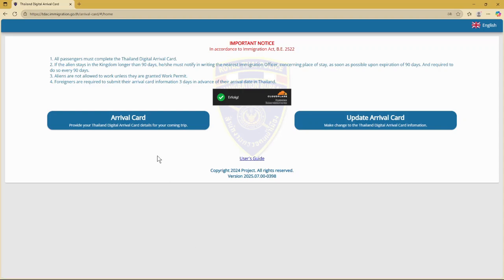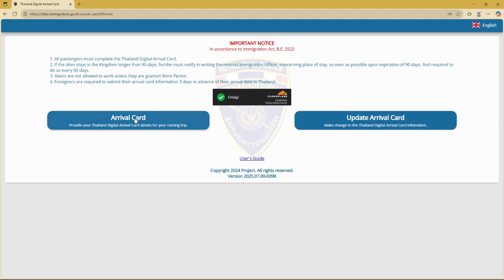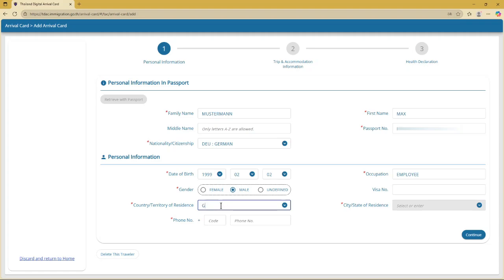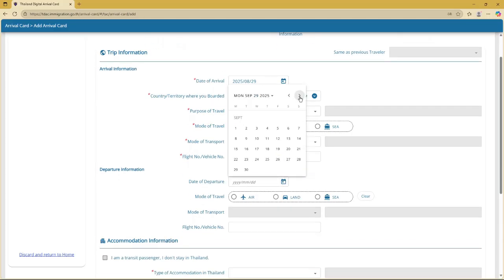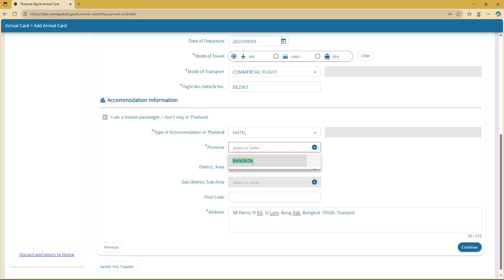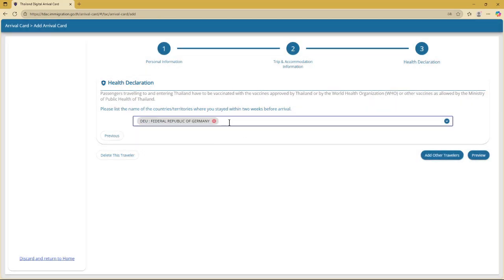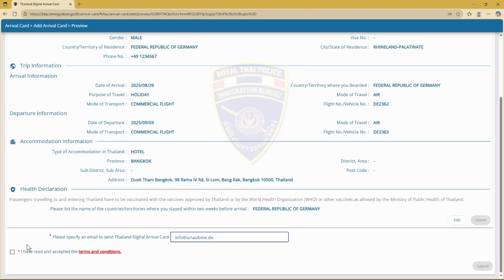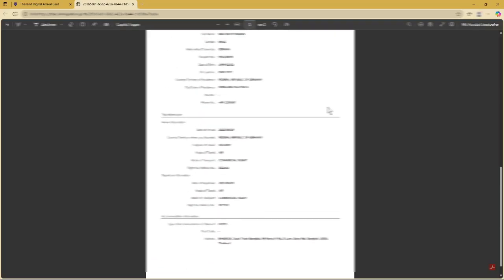How to Apply for the Thailand Digital Arrival Card (Easy Tutorial)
Welcome to our Thailand tutorial video!

In this video, you’ll learn everything you need to know for your trip to Thailand. We guide you step by step through the entire application process for the digital arrival card – from start to finish.

We are urlaubme, your reliable travel agency. With us, every customer enjoys the benefit of having a personal assistant before, during, and even after the trip. Whether you need help with planning, support on site, or tips for your return journey – we are always there for you!

Enjoy watching and have a wonderful trip to Thailand! 🌞

The digital arrival card for Thailand is called the “Thailand Pass.” It must be completed online and can be submitted up to 72 hours before arrival.
What does the Thailand Pass include? Health information, travel details, and accommodation information in Thailand.
How can I apply? The form can be filled out on the official Thailand Pass website. Submitting the form via the official portal is free of charge.
What else do I need to consider? In addition to the health declaration, you must provide a hotel booking confirmation for the entire duration of your stay. Depending on current COVID-19 regulations, you may also need to upload a test result or proof of vaccination. Without the Thailand Pass, entry into Thailand will be denied.
Other entry requirements for Thailand: A valid passport, return or onward flight ticket, and proof of sufficient funds.

Links:
Official website for the electronic arrival card:

Enjoy watching – and have an unforgettable journey! ✈️🌟